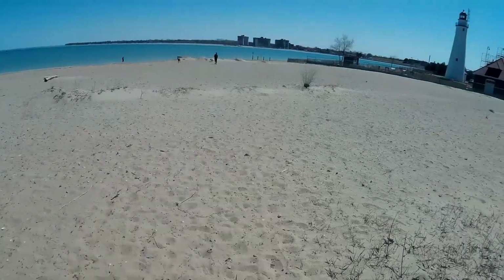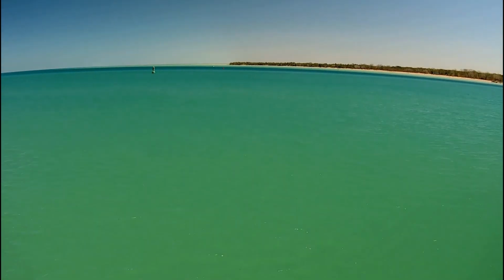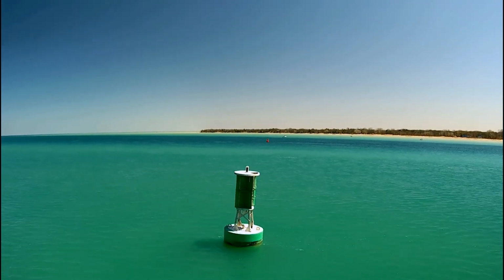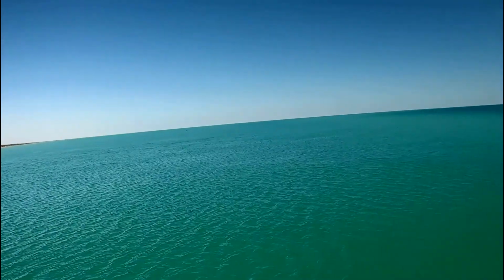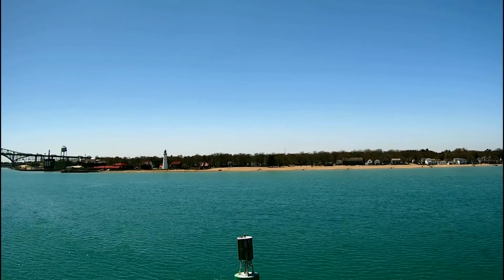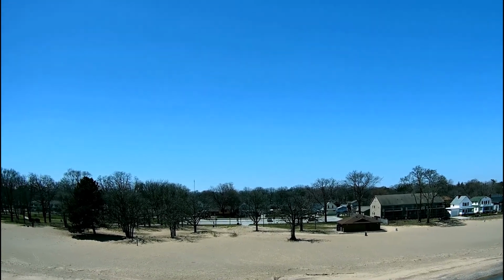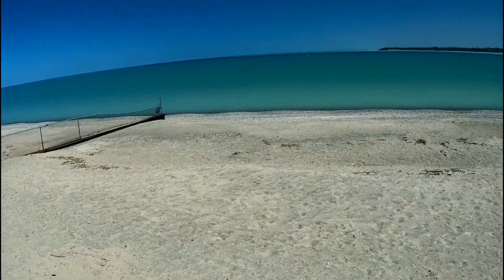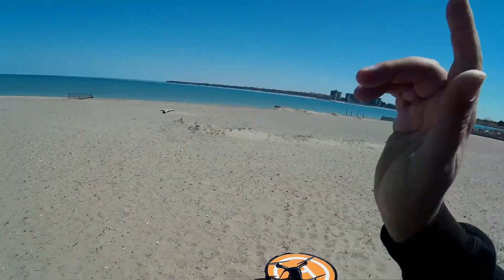3DR Solo - First Beach Flight of the Year!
Check It Out!  In this episode we will be flying the 3DR Solo with the ThiEYE camera up and over Lake Huron for the the first this year!